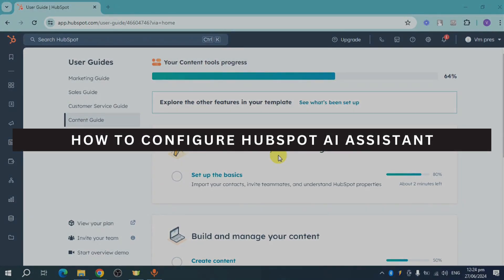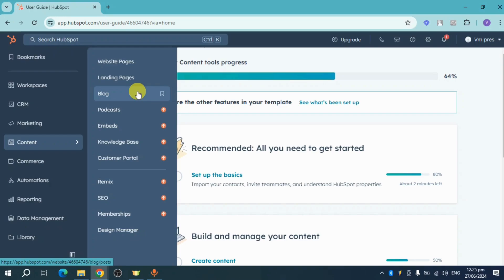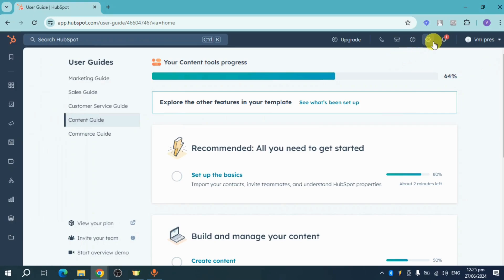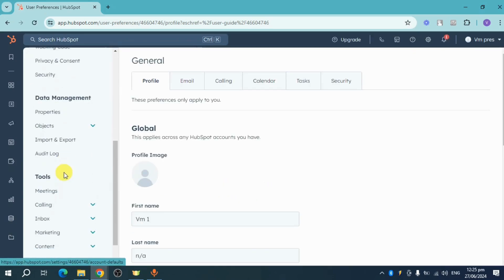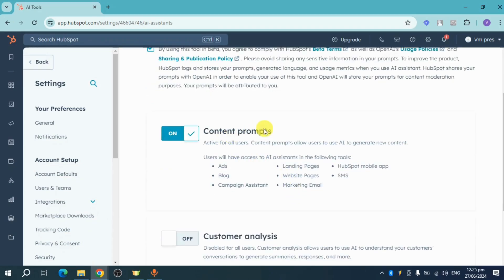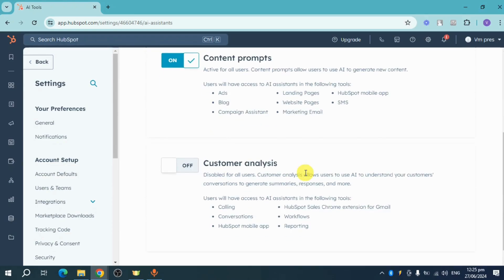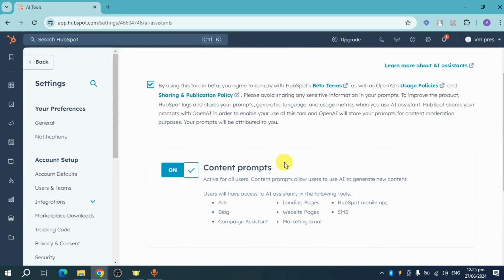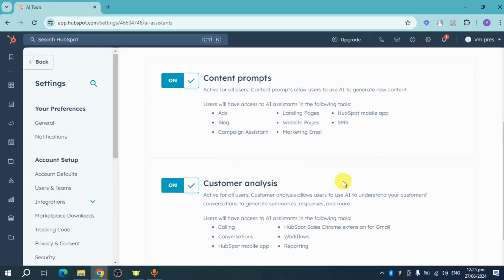How to Configure Hubspot AI Assistant | Hubspot For Beginners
Looking to enhance your marketing efforts with HubSpot's AI Assistant? This tutorial is perfect for beginners who want to learn how to configure the HubSpot AI Assistant to streamline their workflows and improve productivity. I’ll guide you through the setup process step by step, so you can start leveraging AI to automate tasks and optimize your HubSpot experience.

In this tutorial, you'll learn:
How to access and enable the AI Assistant in HubSpot.
Step-by-step instructions to configure the AI Assistant for your specific needs.
Tips for integrating the AI Assistant into your daily marketing tasks and strategies.

Boost your marketing efficiency—follow these simple steps to configure the HubSpot AI Assistant today!

Chapters: